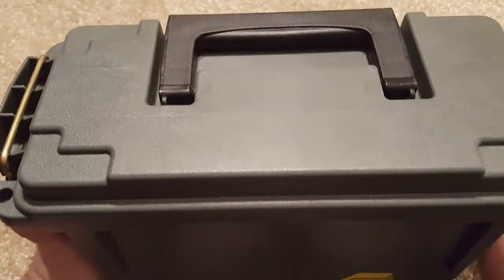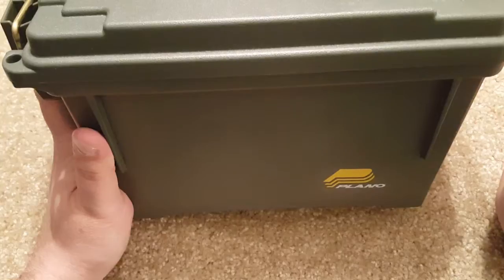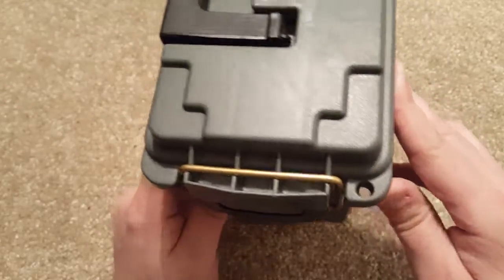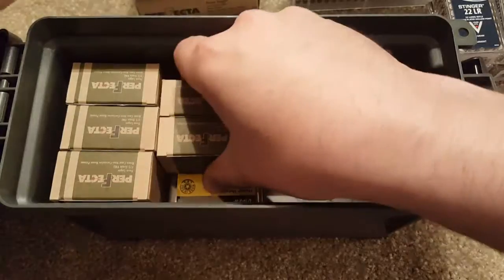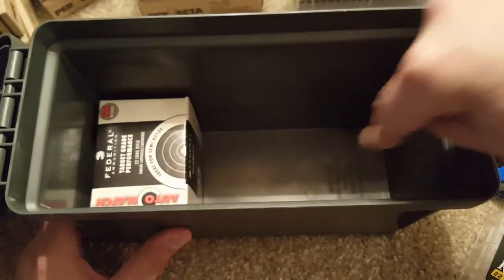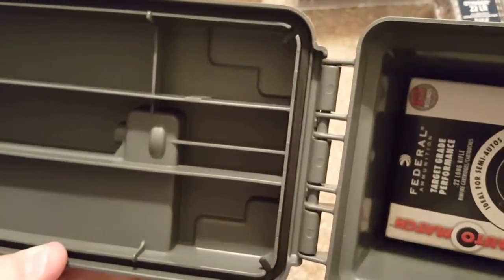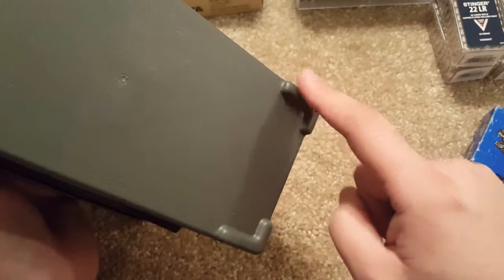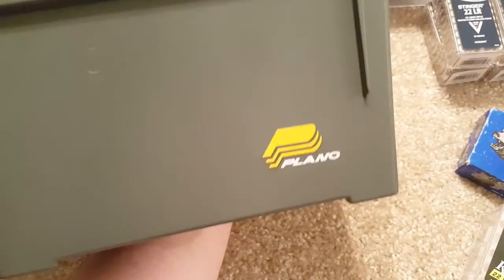Review: Plano Ammo Can...er... Box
Review of the Plano ammo box.  It provides plenty of room for a very low price.